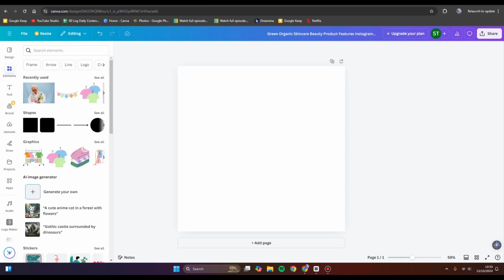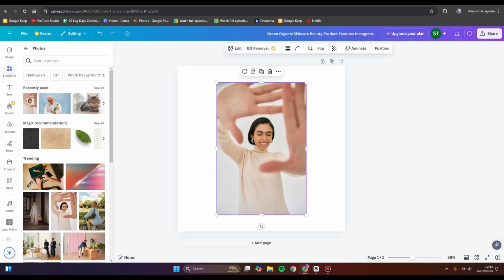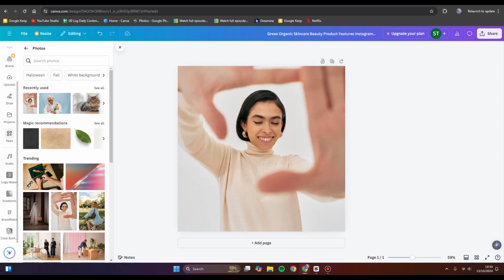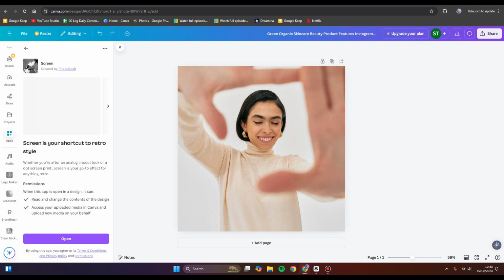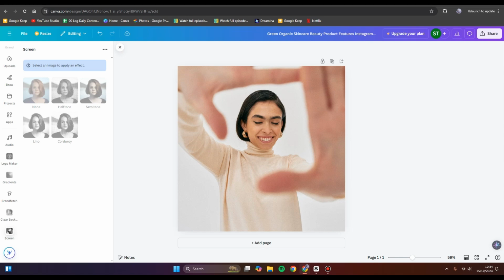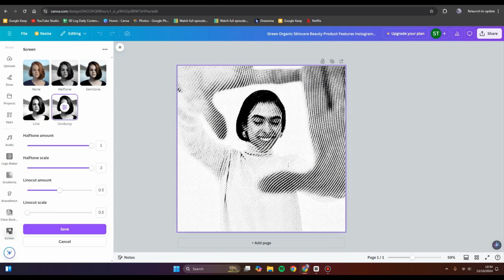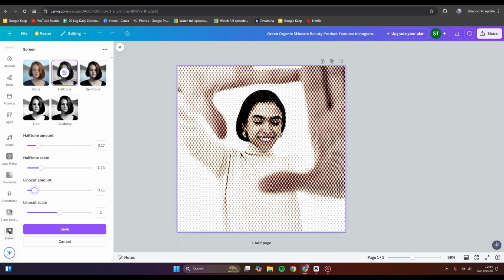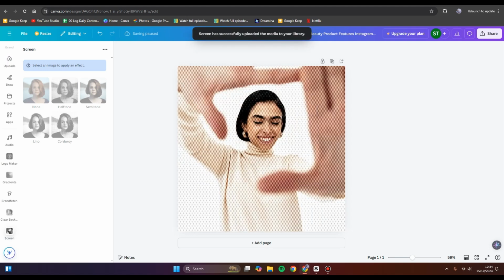Give Your Photos a Vintage Makeover! Canva's Retro Dot Filter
In this video, I'll show you how to use Canva's Retro Dot Filter to give your photos a vintage makeover